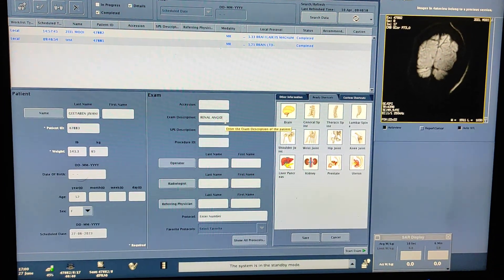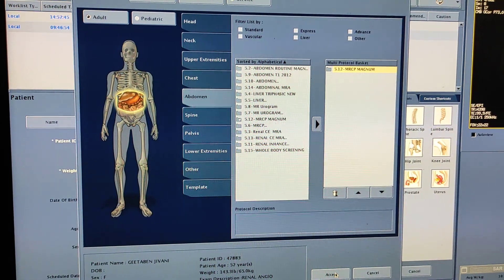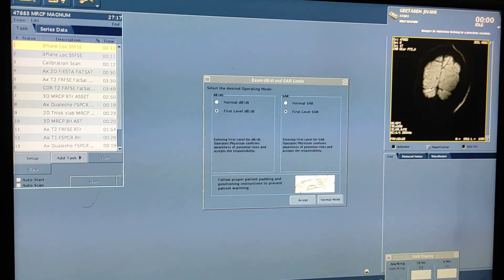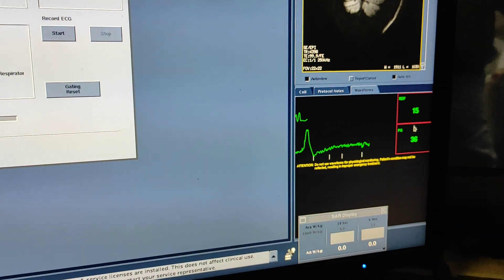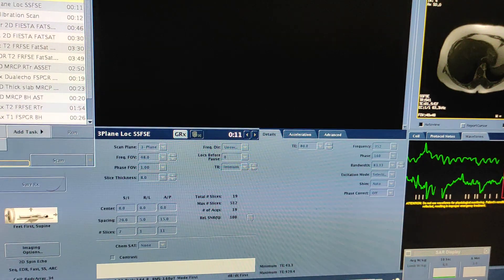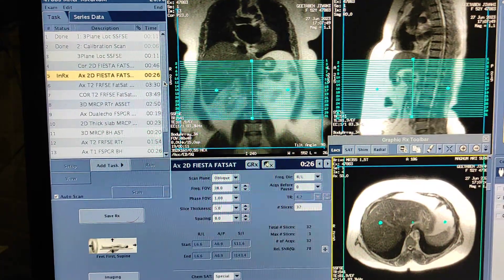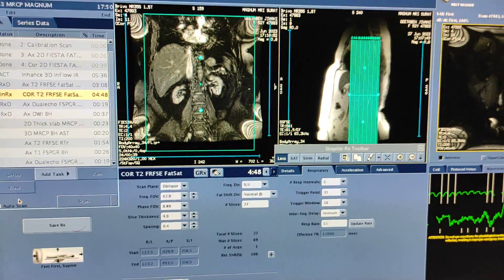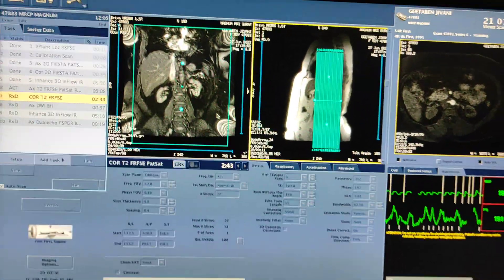Non Contrast Renal Angiogram protocol, positioning and planning | Live Demo in English.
Non Contrast Renal Angiogram Planning - Protocol on GE 1.5 Tesla | Live Demo in English.

UPI: m.channi@okicici

mri radiographer,
mri radiographer interview questions uk,
mri prostate radiology,
mri repair technician training,
mri physics radiology tutorials,
mri technologist pay,
mri technologist program,
mri perfusion radiology,
mri pelvis radiology,
mri radiology physics,
mri principle radiology,
mri technologist pros and cons,
how to get into radiology school,
radiology funny,
mri neck radiology,
mri navigating radiology,
mri msk radiology,
radiologic and mri technologists,
mri liver radiology,
mri learning radiology,
mri radiology lecture,
mr radiologist,
radiology mri king wiz,
mri technician kaise bane,
radiology school,
mri shoulder radiology,
math for radiology technician,
mri technician work,
radiology questions and answers,
radiology questions,
mri radiology zainab,
x ray radiology,
mri and x ray technician,
x ray radiology technician,
radiological imaging techniques,
radiology mri,
radiology mri brain,
mri wrist radiology,
mri spine radiology,
mri vs radiology,
mri radiology tutorials,
mri spectroscopy radiology,
mri technician status,
mri technician salary in india,
mri scan radiology,
mri technologist school,
mri technologist salary,
mri technician salary,
mri sequences radiology,
mri knee radiology,
mri technician job,
mri radiographer uk,
mri basics radiology in hindi,
ct radiographer,
mri technician course syllabus,
mri technician course telugu,
mri technologist canada,
mri cases radiology,
mri technician course malayalam,
mri technologist career,
mri technician course,
mri radiology technician,
mri basics radiology in tamil,
ct scan radiography,
mri brain radiology masterclass,
mri brain radiology,
mri breast radiology,
mri basics radiology,
mri specialist,
mri radiologist,
mri technician annu,
how to become mri radiographer,
mri radiographer training,
mri radiographer interview questions,
ct mri tech,
mri technologist day in the life,
mri technician job description,
what is a mri technologist,
mri technician jobs in dubai,
mri indian radiologist,
mri in radiology,
mri technician interview questions,
mri technologist how to become,
mri hand radiology,
mri hip radiology,
radiologist technician,
what does a radiologist technician do,
what does an mri technologist do,
mri technologist interview,
mri radiology dr zainab,
mri foot radiology,
mri finger radiology,
mri fistulogram radiology,
ei medical imaging,
mra radiology,
mri elbow radiology,
mri physics for radiologists,
radiology and imaging,
radiology program,
radiology technician mri,
mri tech